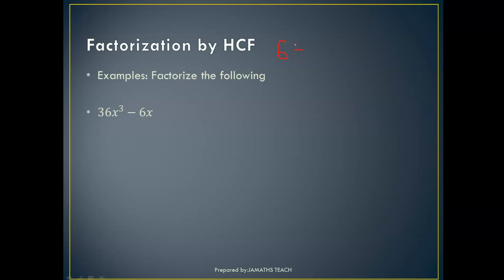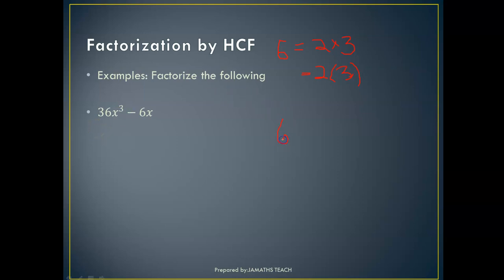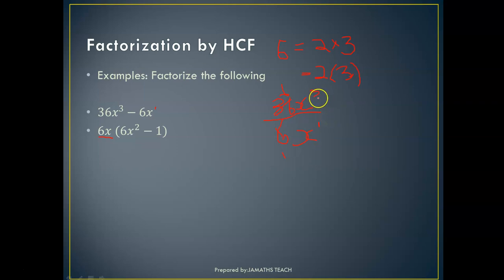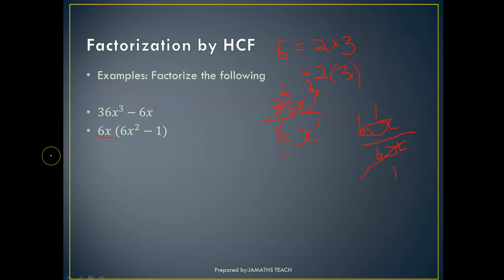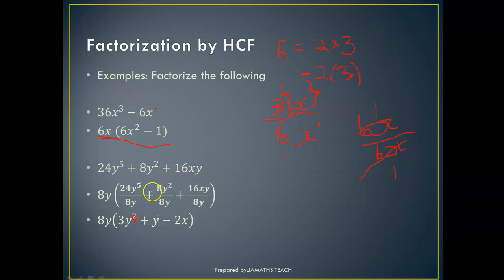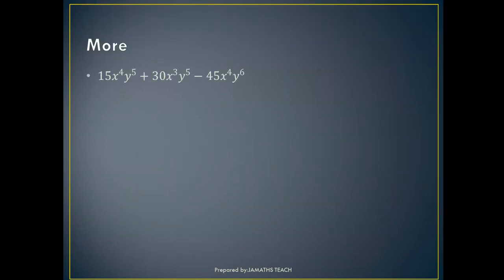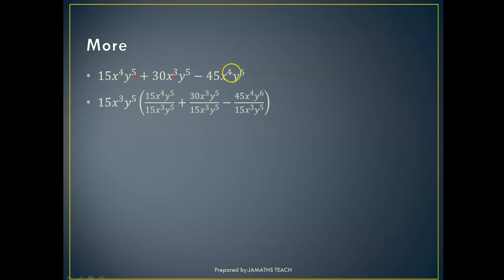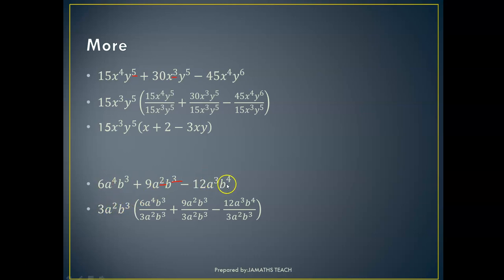Factorization using HCF